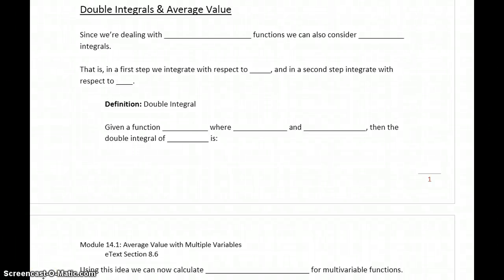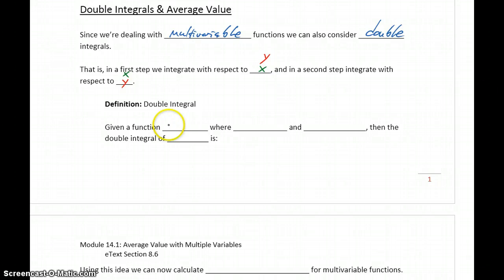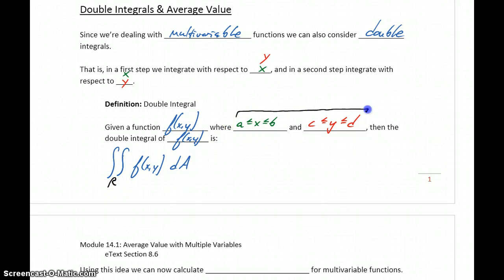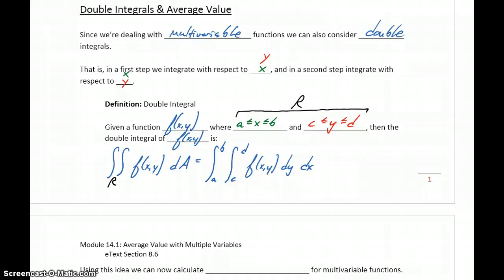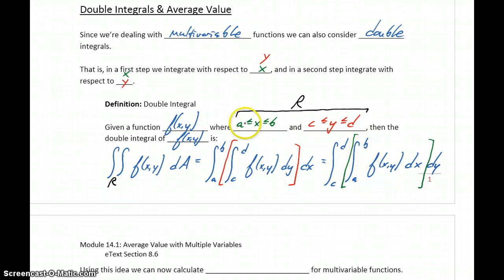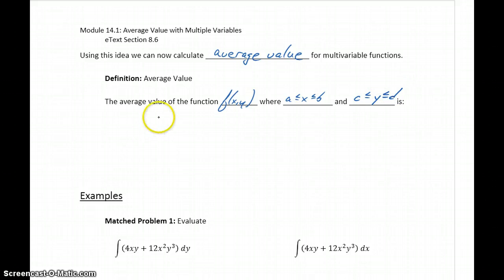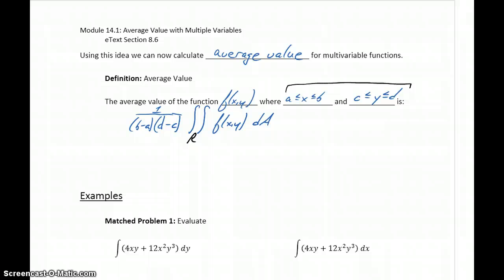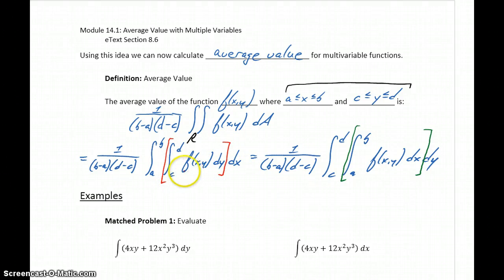MATH 151 Module 14.1 Part 2 - Double Integrals & Average Value